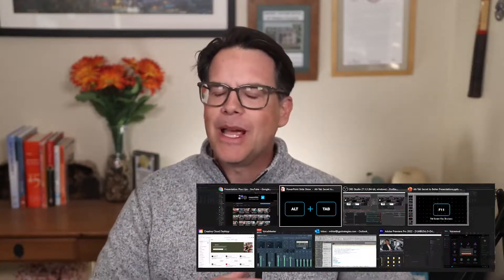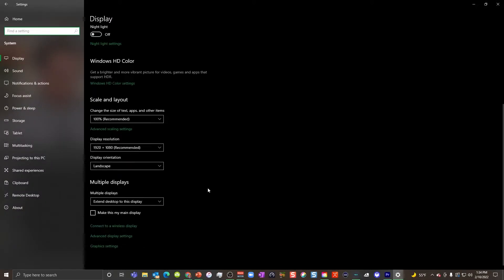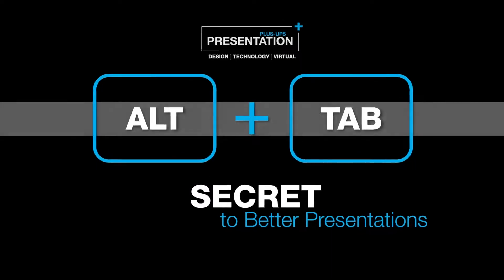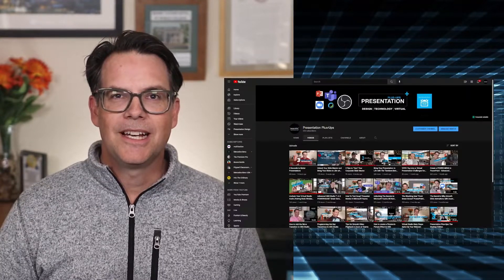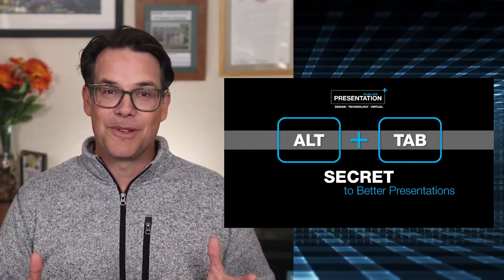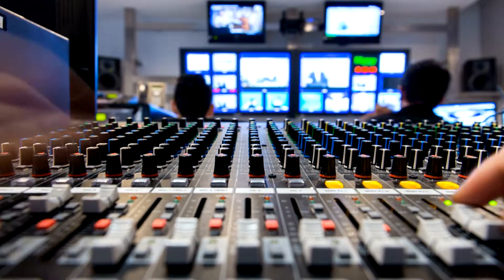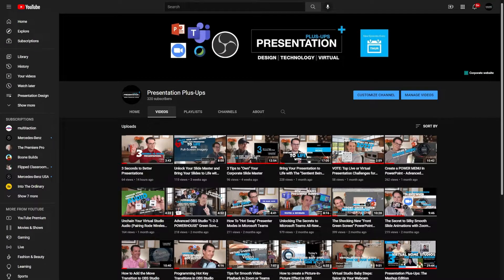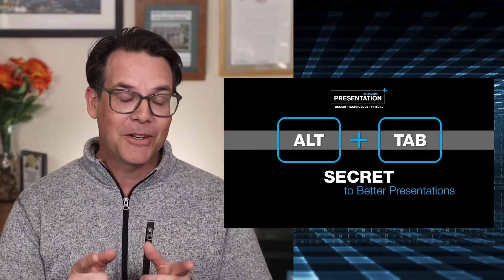Alt+Tab + F11 Secrets to Better Live & Virtual Presentations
Did you know two simple keyboard maneuvers can significantly plus-up your live and virtual presentation game?  In this episode, host Michael Thiel outlines how to use the Alt+Tab and F11 PC keyboard shortcuts to add polish and professionalism while switching seamlessly between multiple assets (slides, browsers, PDFs) in a presentation.